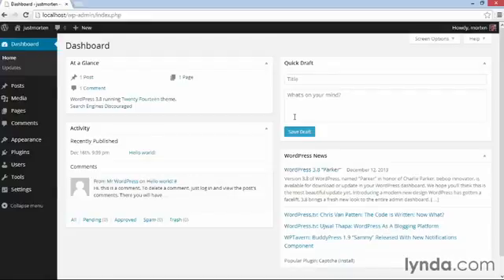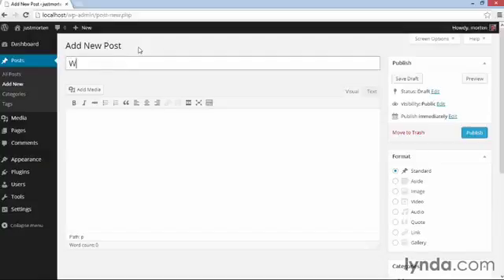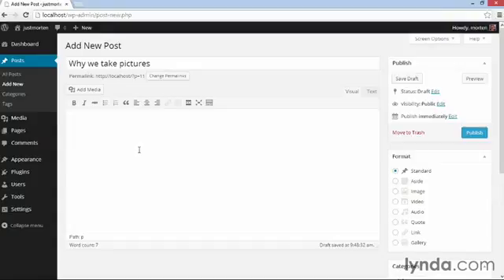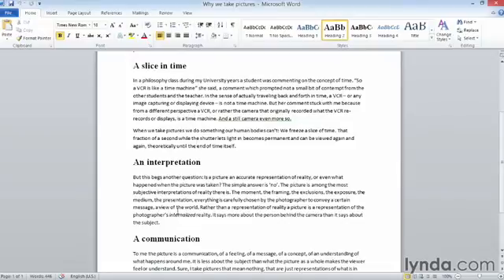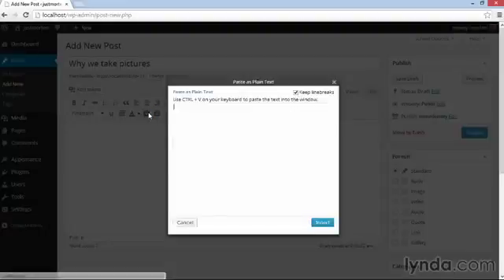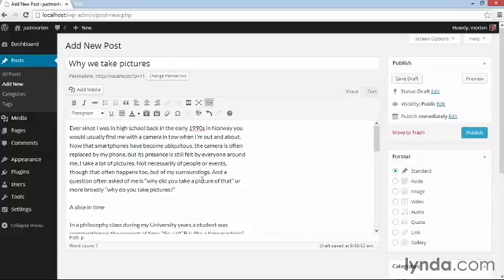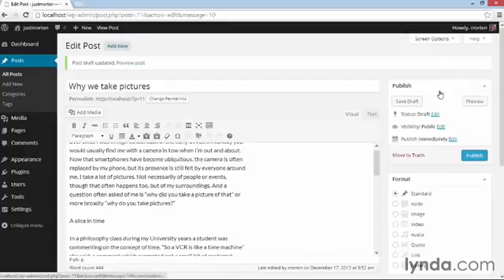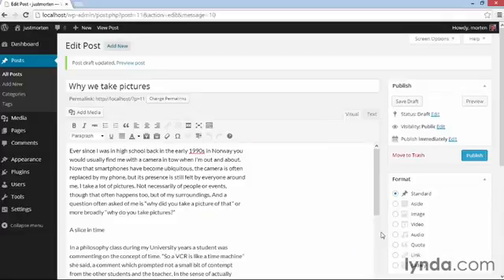08 Creating a new post